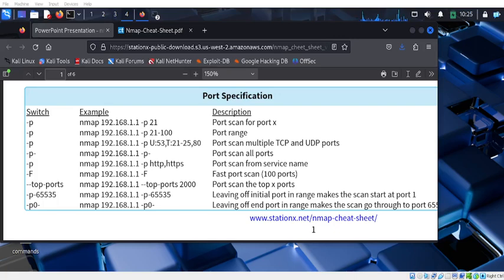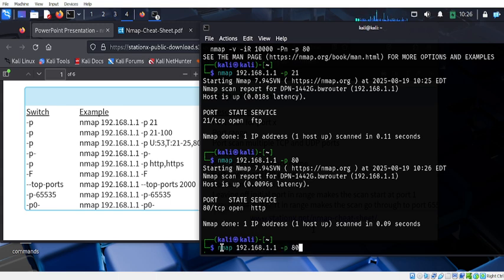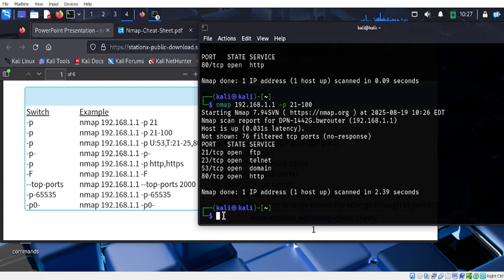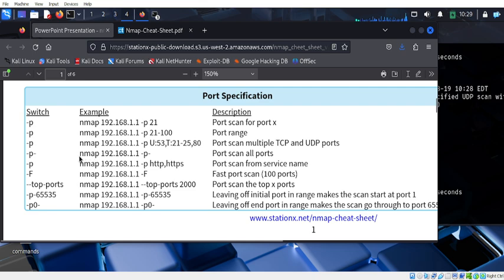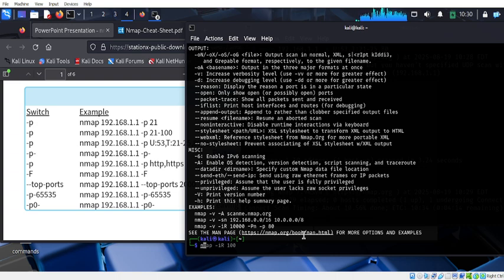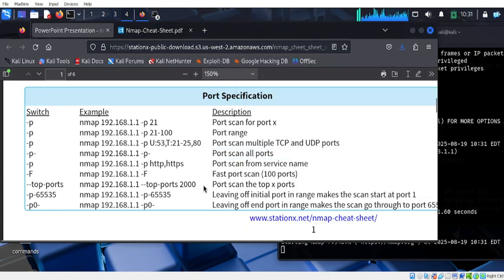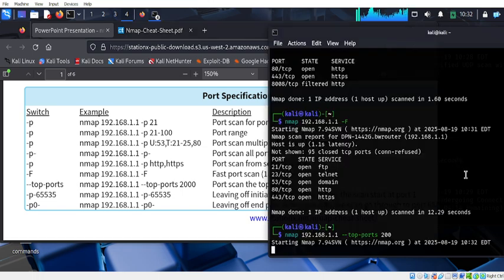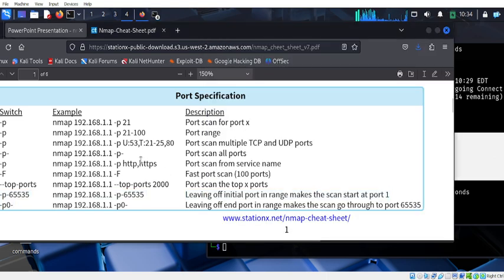NMap Cheatsheet | Master Network Discovery in Minutes | Port Specification | Part 2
Demonstration of Nmap Cheatsheets/Commands

Nmap (Network Mapper) is an open-source tool used for network discovery and security auditing. It offers a wide range of commands and options to perform various types of scans.